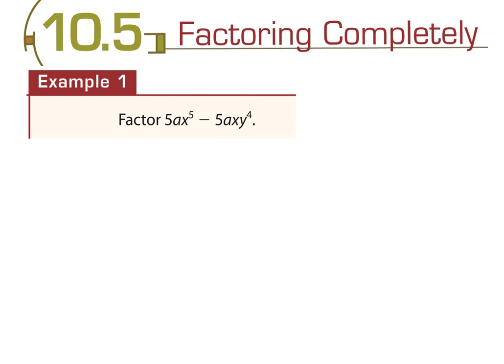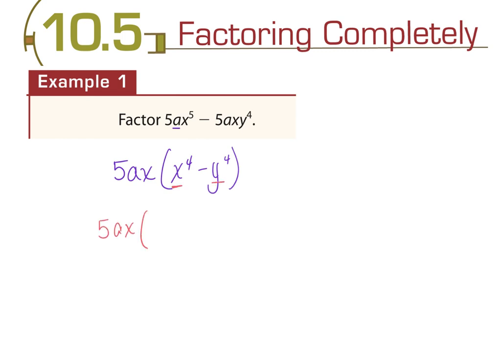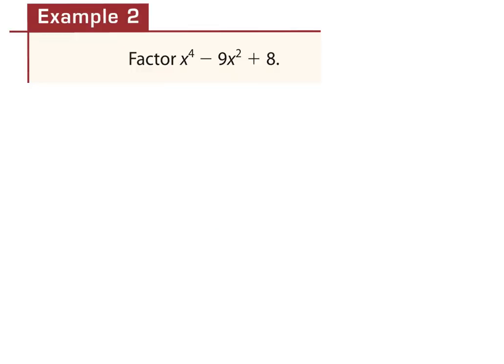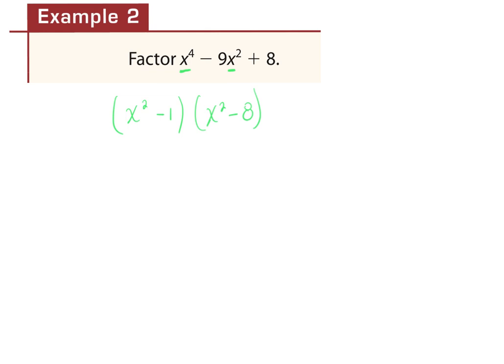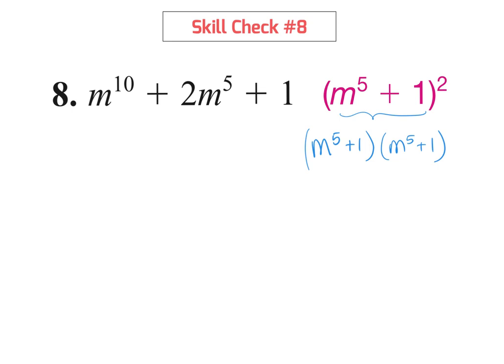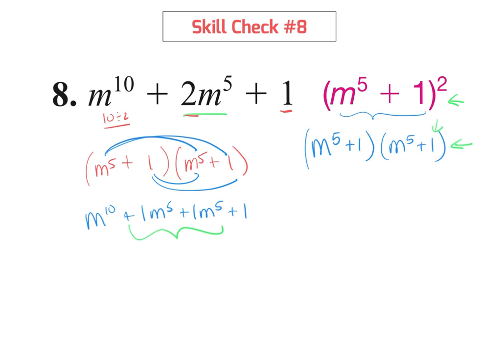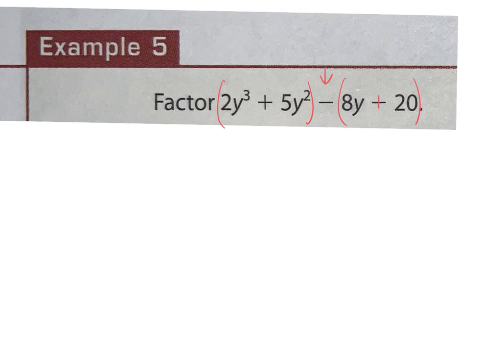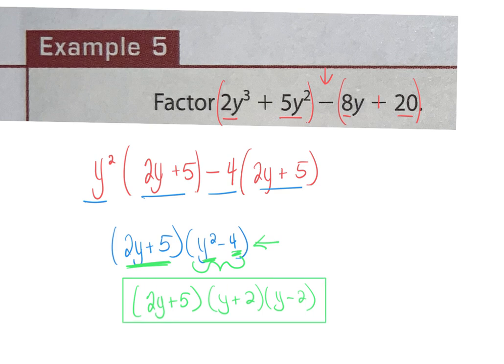Algebra I Section 10.5